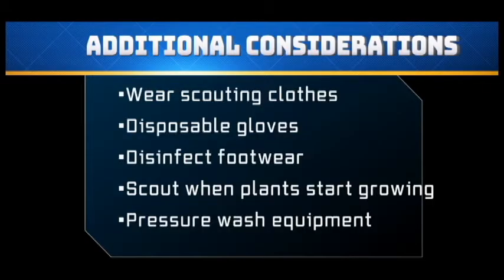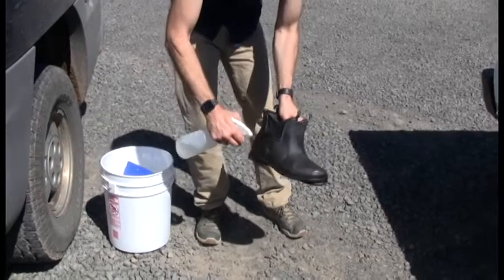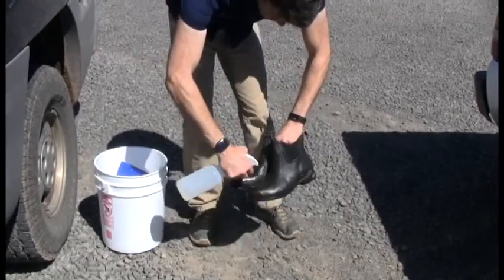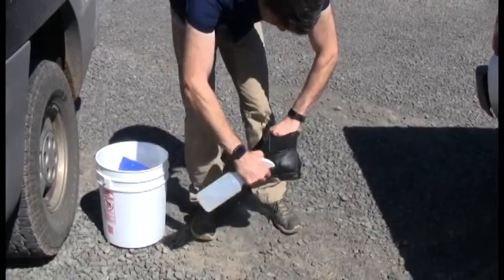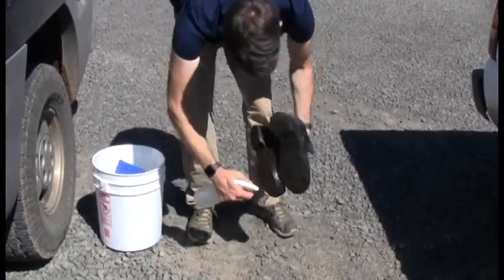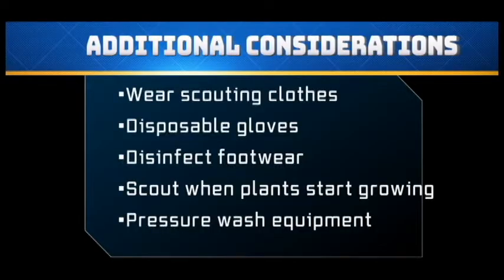Scouting for Boxwood Blight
This video is focused on how to scout for boxwood blight in commercial nurseries. The principles of scouting for this disease will be similar no matter where you are scouting. Boxwood blight is a fungal disease of boxwood plants caused by Calonectria pseudonaviculata.

Pscheidt, J. W., Weiland, J. E. and Santamaria, L. 2020. Scouting for Boxwood Blight. Corvallis, OR: Oregon State University.